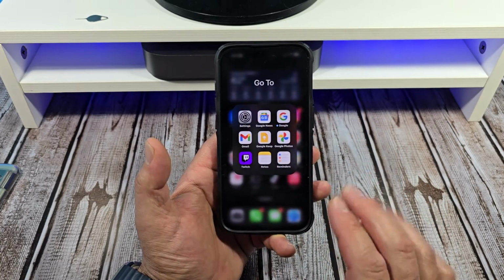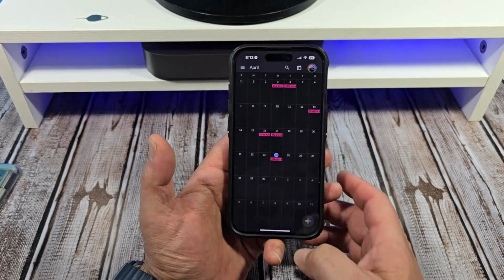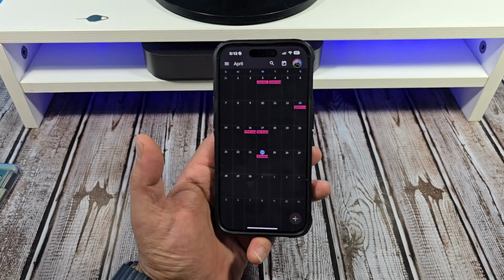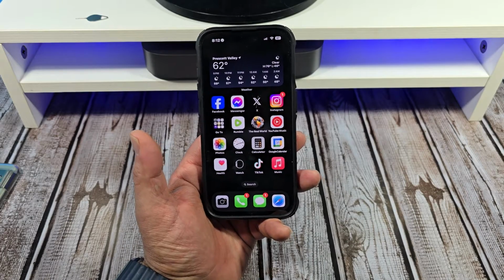Google Calendar vs Apple Calendar, The Best Calendar For Everybody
The Google Calendar and the Apple calendar both offer amazing features. The question is which one is right for you. Maybe both are right for you.